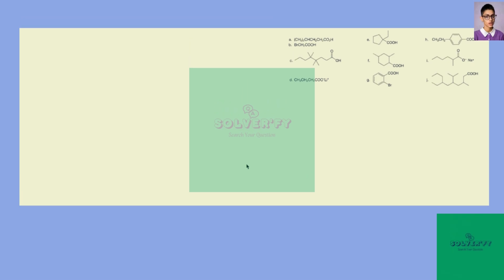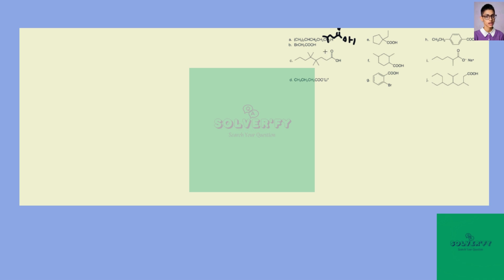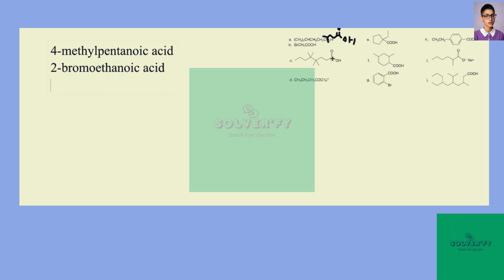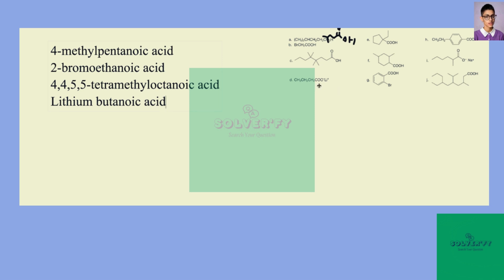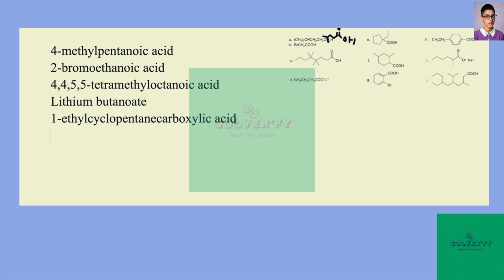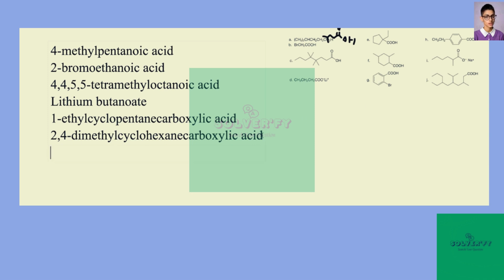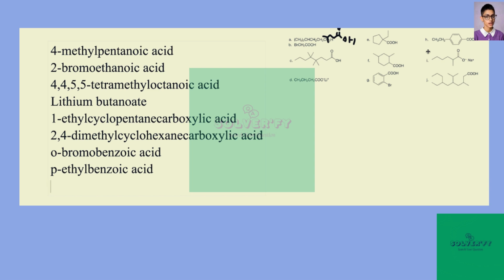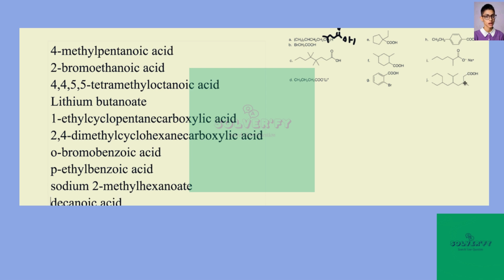[Chemistry] Give the IUPAC name for each compound